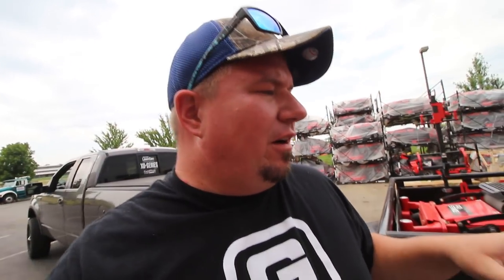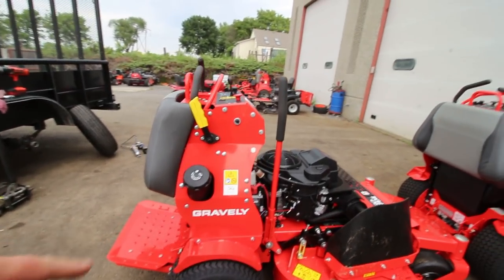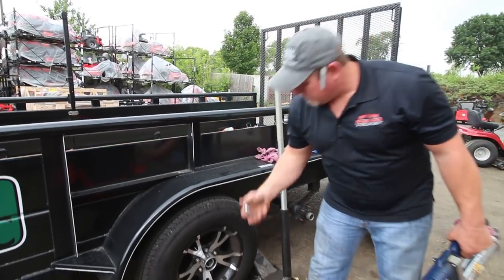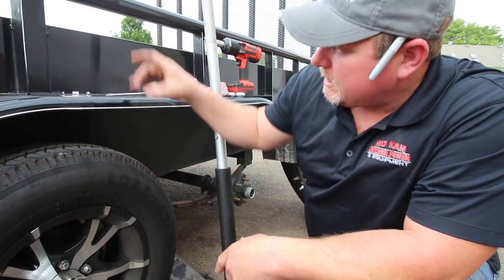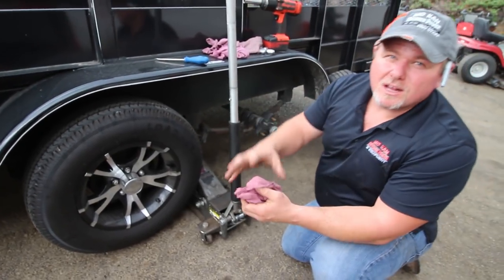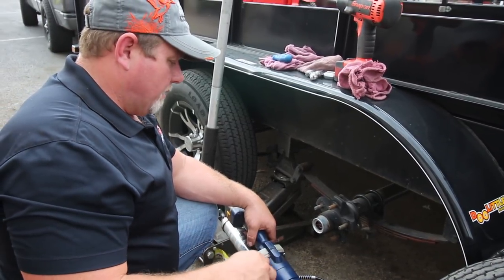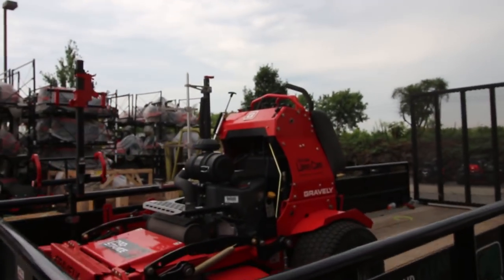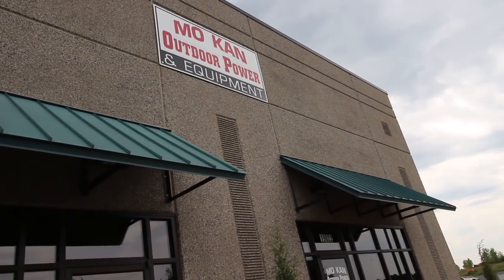Trailer Maintenance | Bearings, Hubs, Electrical | Mokan Power Equipment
Lawn Care Trailer Maintenance | Trailer Bearings | Mokan Power Equipment

►Headphones Used

►Editing Programs

►Filming Drone

DJI Spark FLY MORE!

Stihl Fs94R
2011 Ford F150 Fx4 Coyote 5.0
7x16 Doolittle Trailerr

►YouTuber Influences -

Logan Paul
Casey Neistat
Gary Vaynerchuk